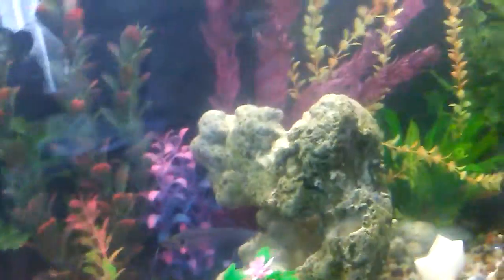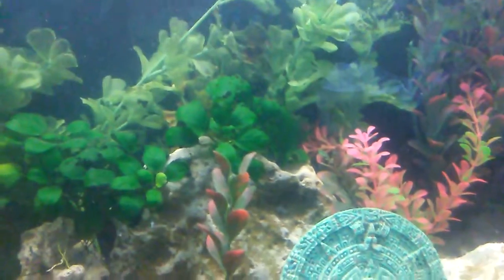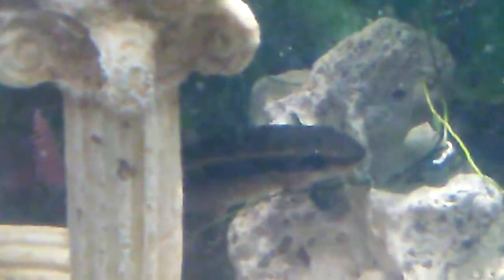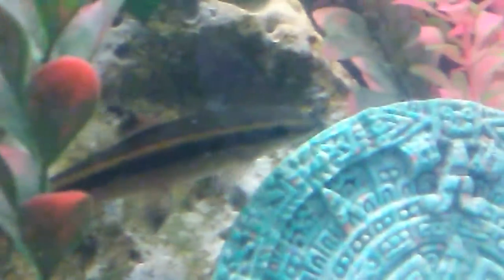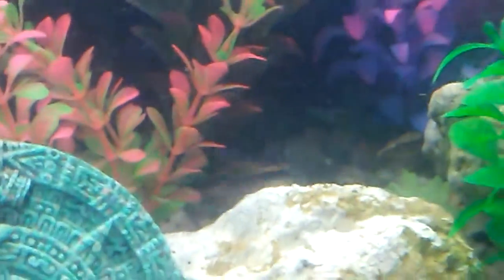Our old improved fish tank 🐠🐠🐟🐟XD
We got new fish to put in our old improved fish tank.